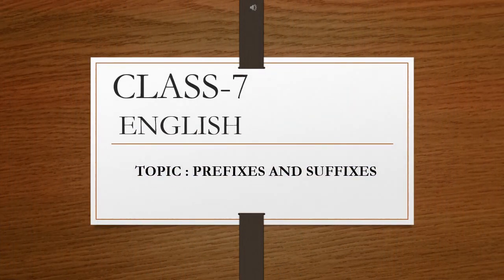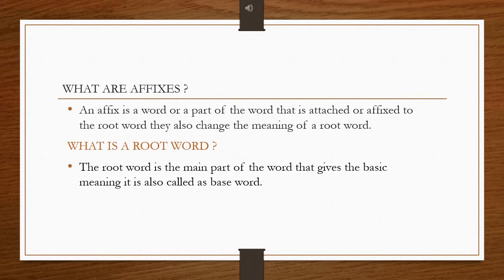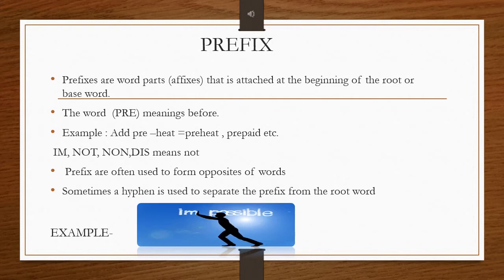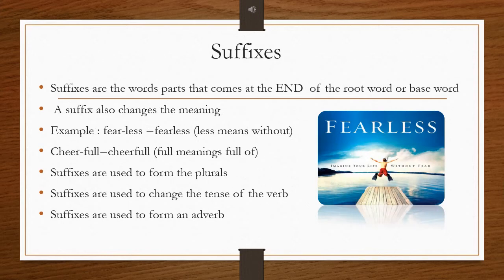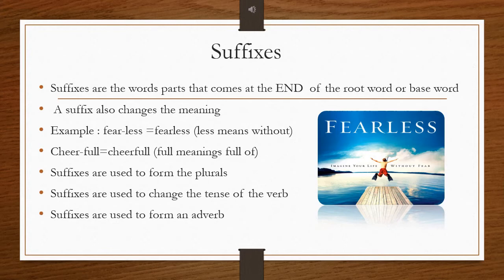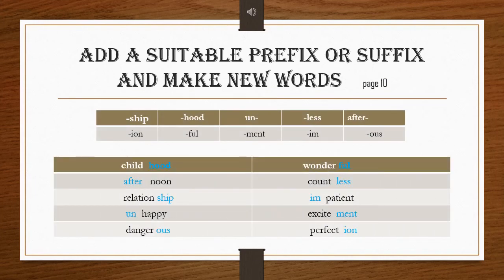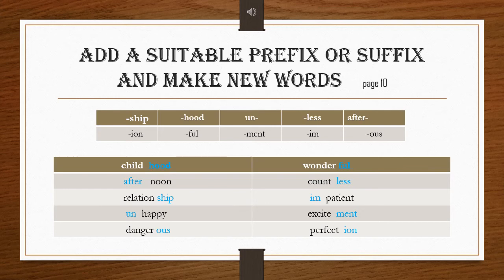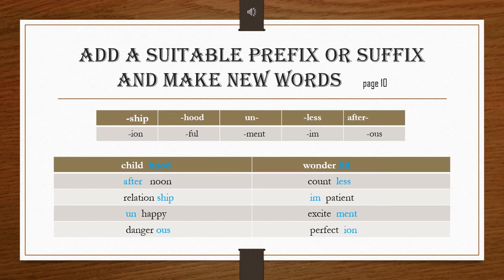Samacheer kalvi | Class 7 | English | Prefixes and suffixes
Hi everyone,
   New video is uploaded tap to view 👆🏻👆🏻